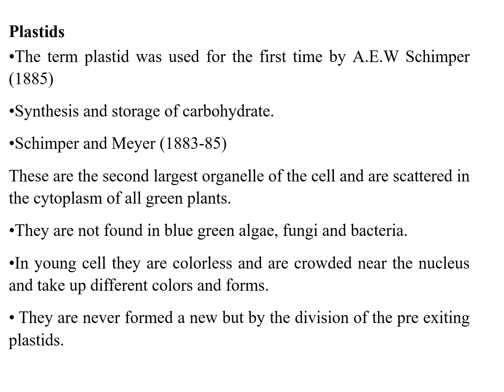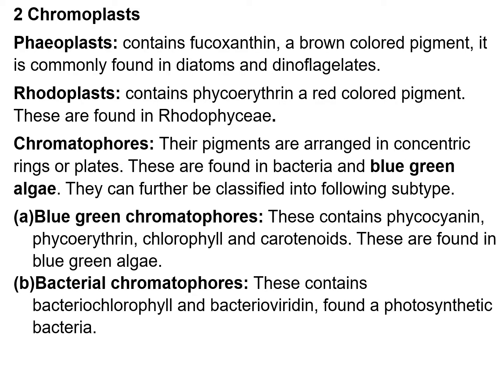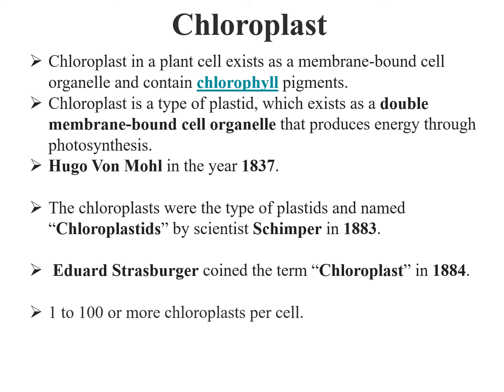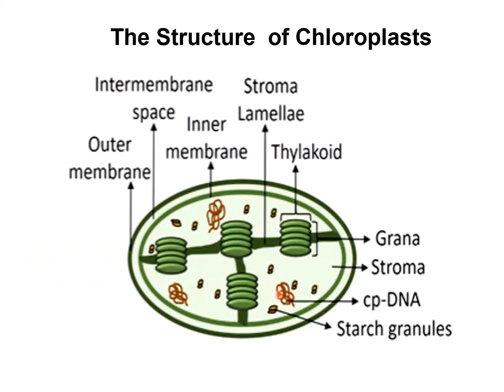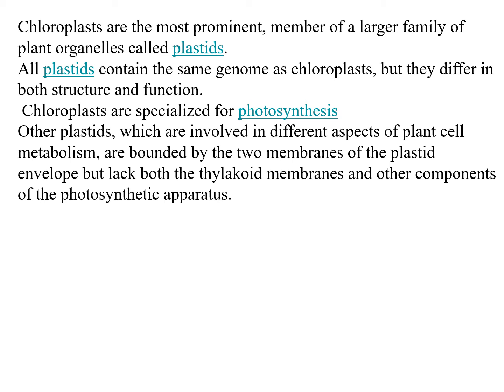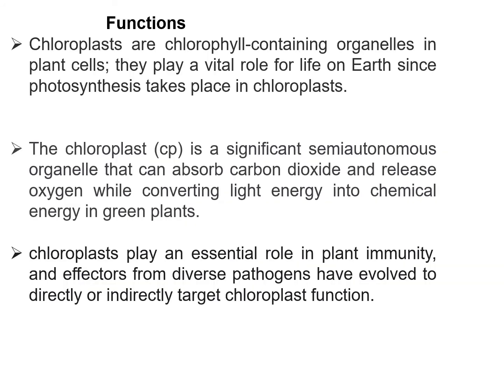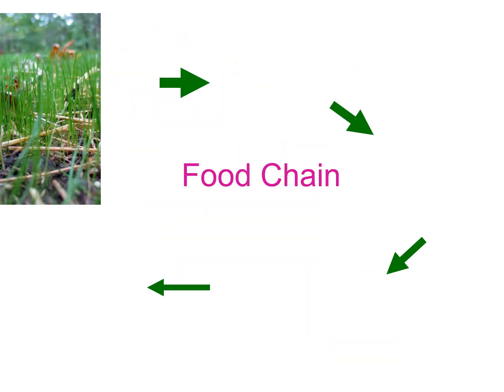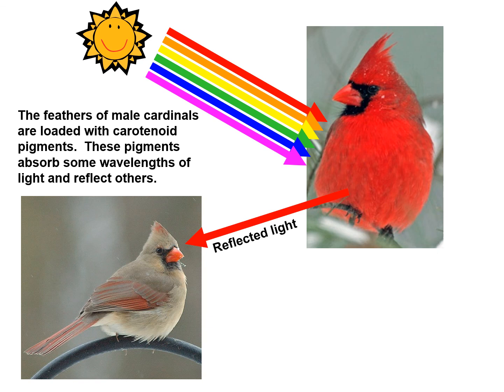Plastids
Types, Structure & Functions of Plastids